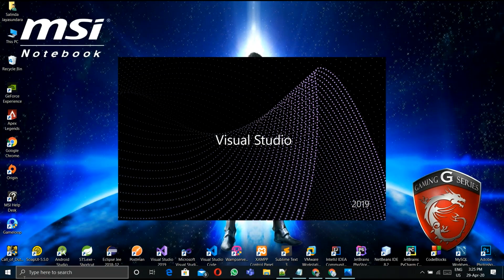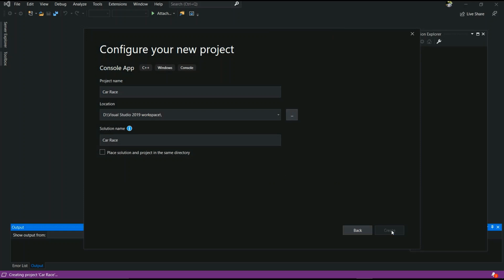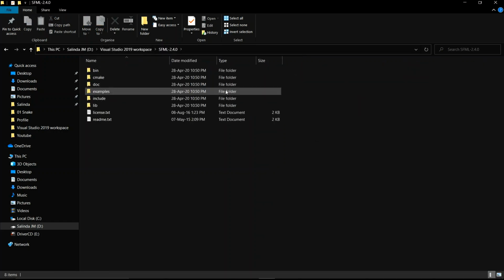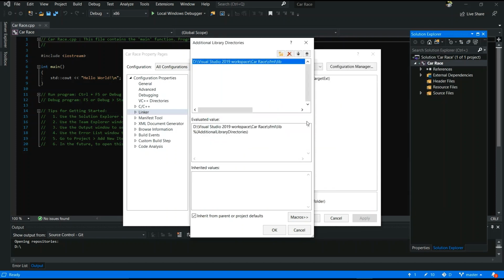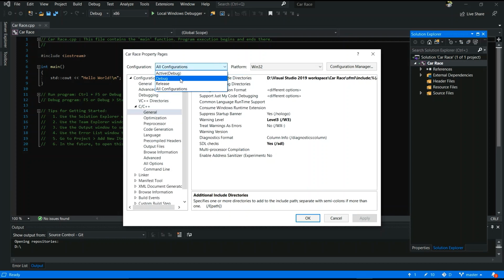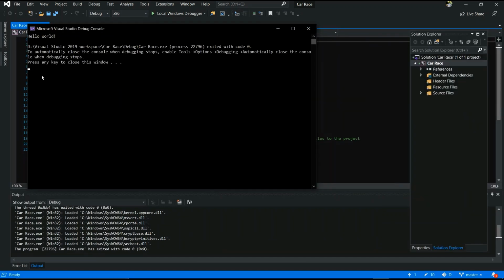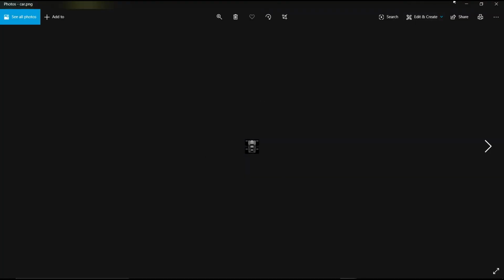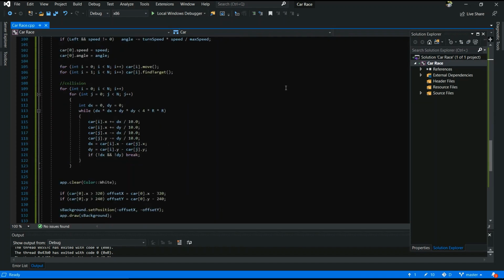Create Simple Game Tutorial 02 - (Demo) Car Race Game Using C++ (SFML) With Source Code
Hello... 💻

How to create a Car Game using C++(SFML). You can get Source Code in my video description. This is a Create simple games in C++ tutorial series. I think you can get good idea about this game.